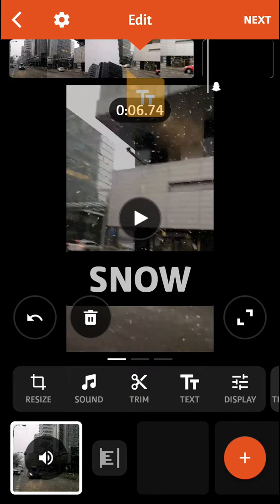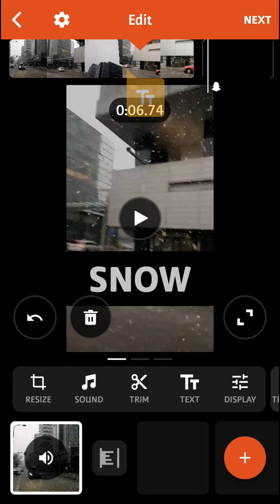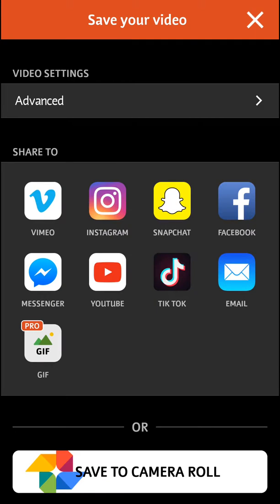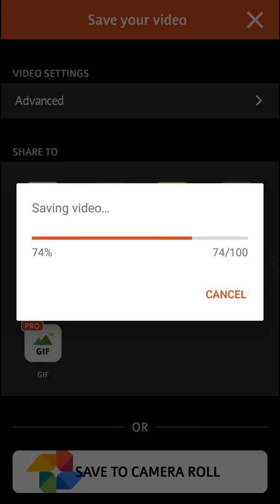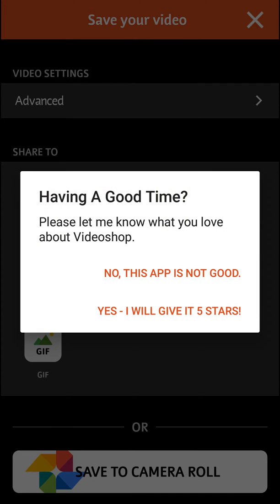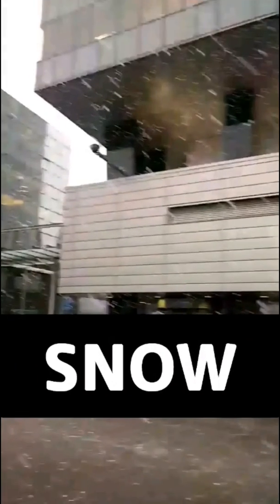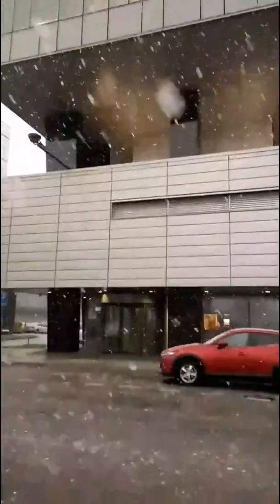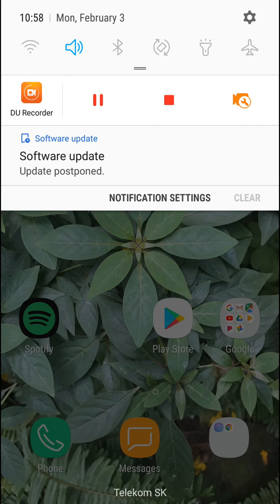VideoShop - How To export Video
In this video you will learn How To export Video

 , transferwise ‏‏‎ ‎

GET AMAZING FREE Tools For Your Youtube Channel To Get More Views:
Tubebuddy (For GROWTH on Youtube):